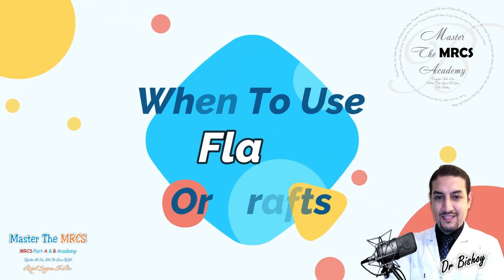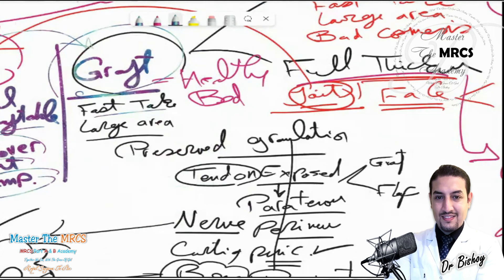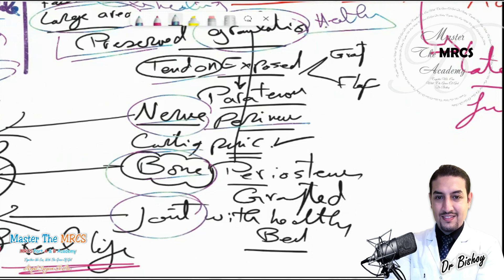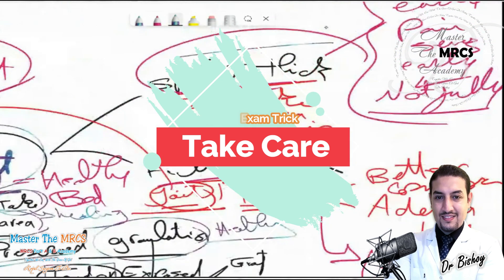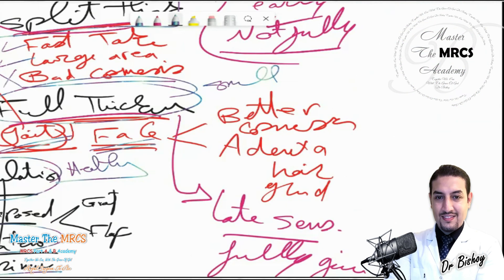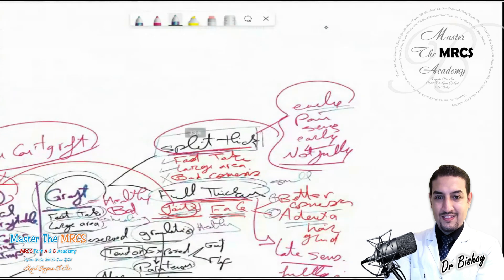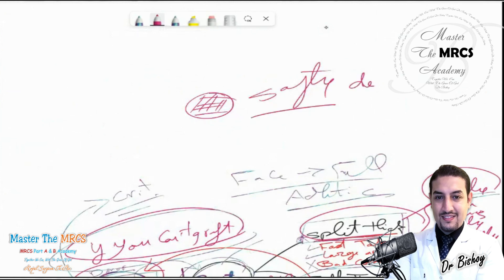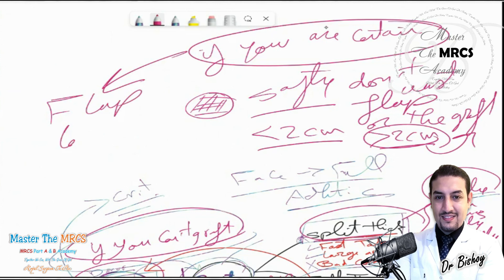MRCS Shots When to use Flap or Graft ?